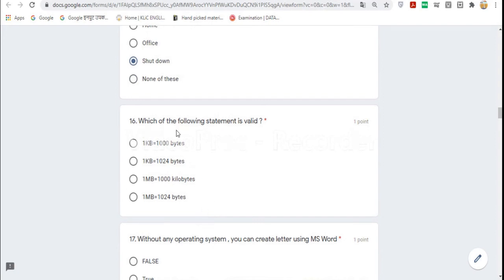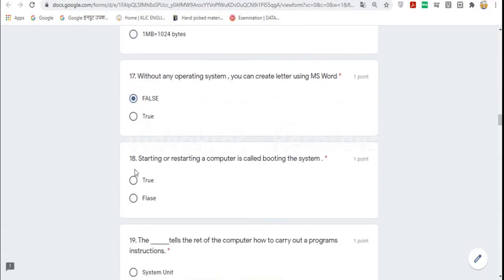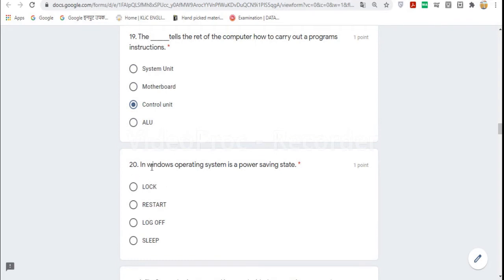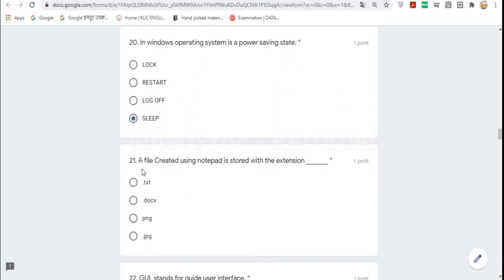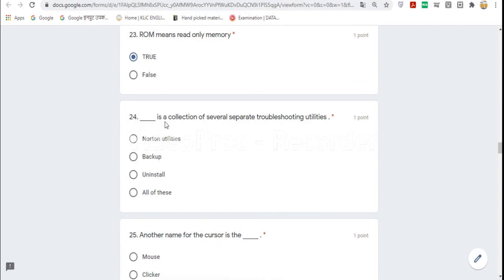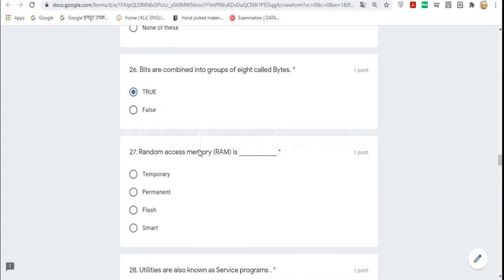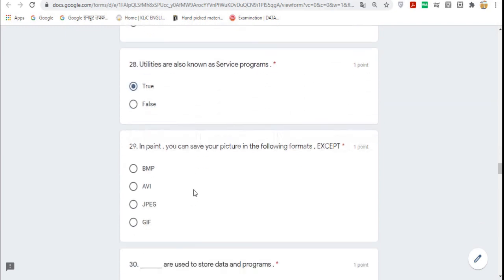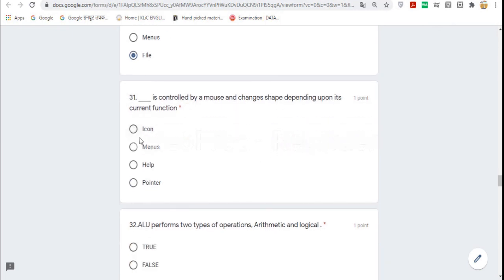How to score 100% in MSCIt exam ? Get the answer here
KGIT Computer Academy has launched a FREE Online Tests (MCQs) section for MSCIT,TALLY,Advanced Excel,C,C++,JAVA,Python & DTP Exam Preparation. These MCQ Questions are ideally suitable for all msoffice question paper,MSCIT exam,Klic courses exam like TALLY,DTP.